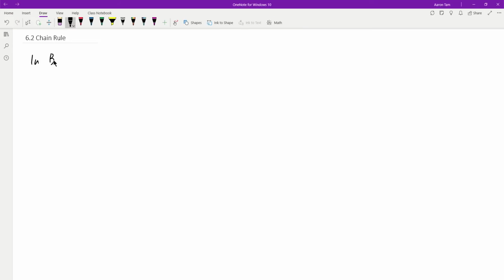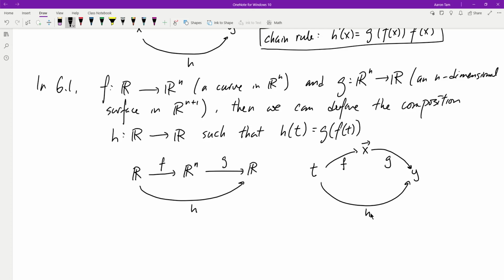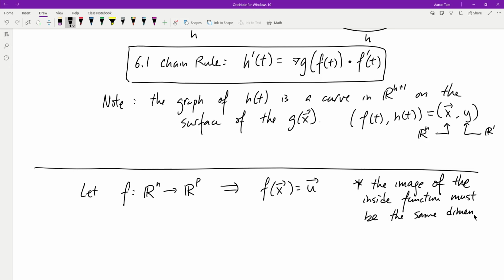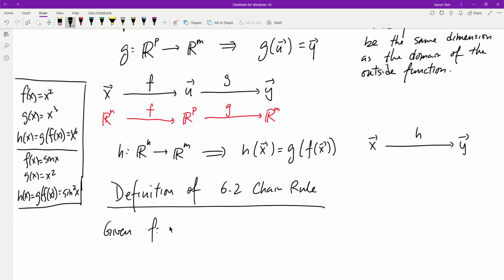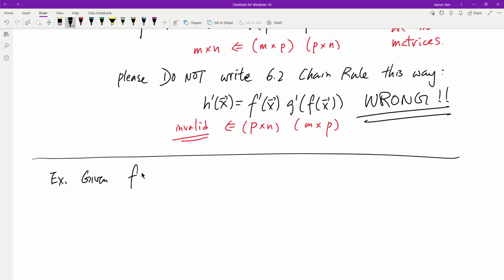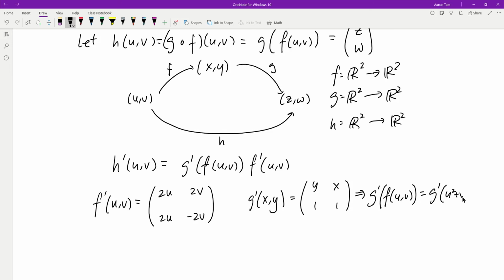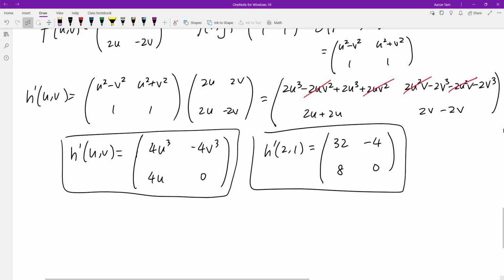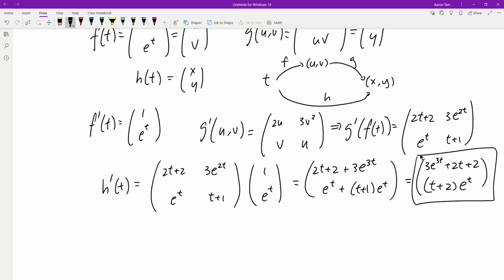MVC - 6.2 Chain Rule 01